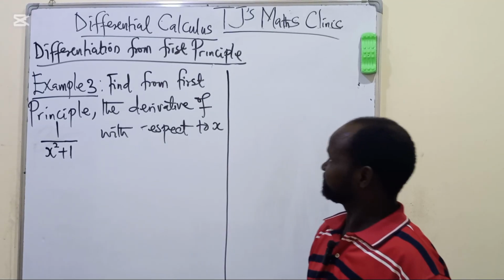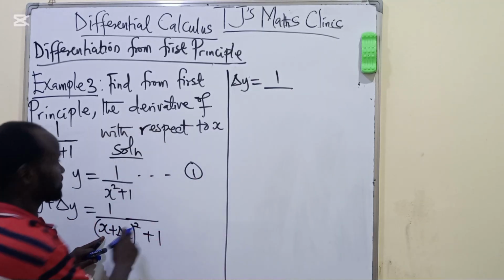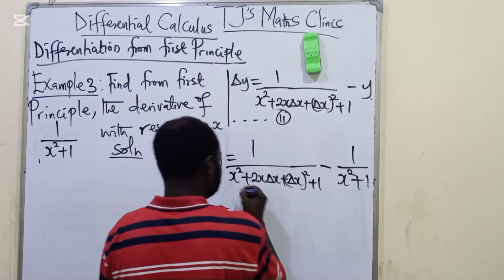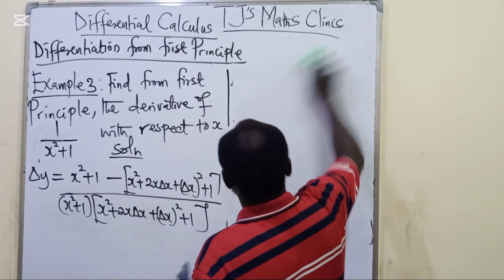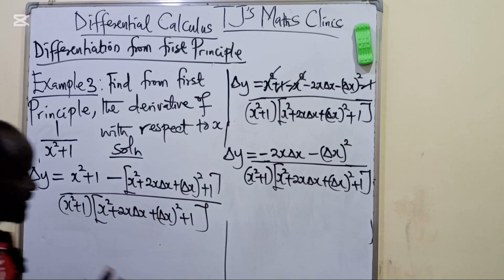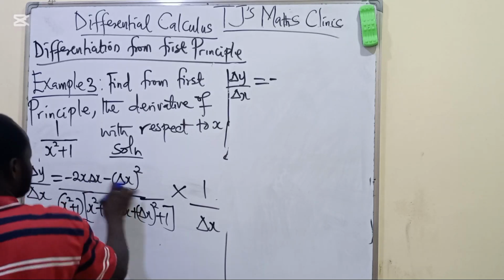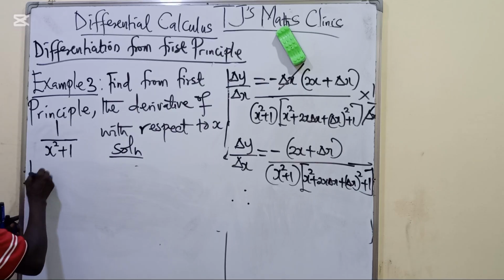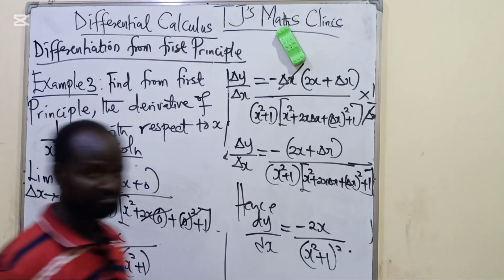# Understand the Simplicity of Differentiation From First Principle Example 3.